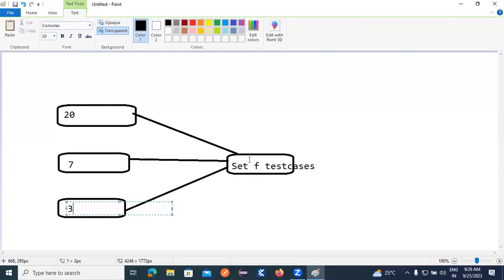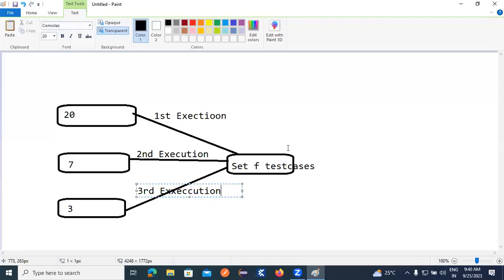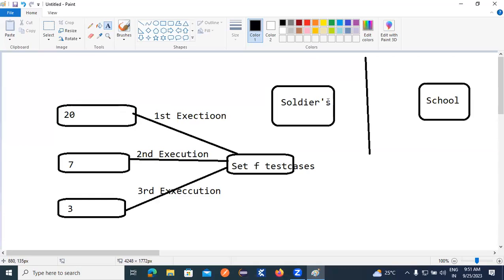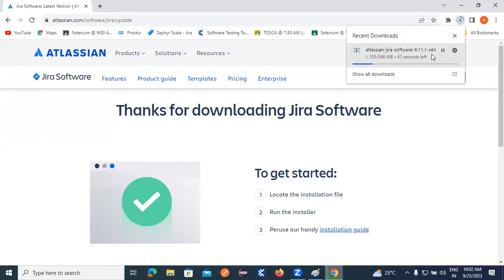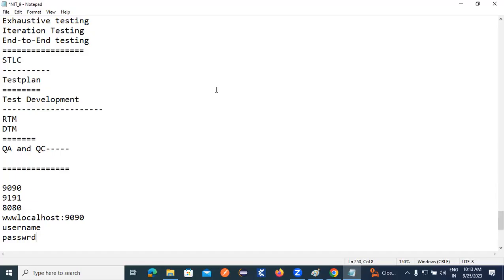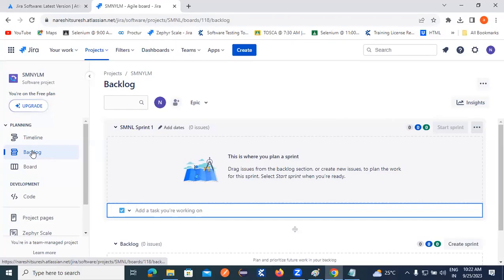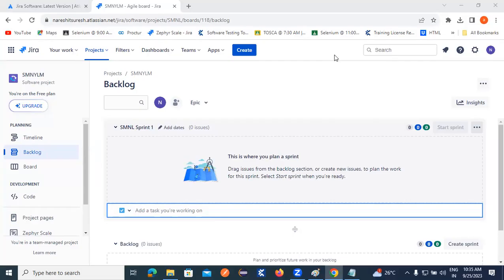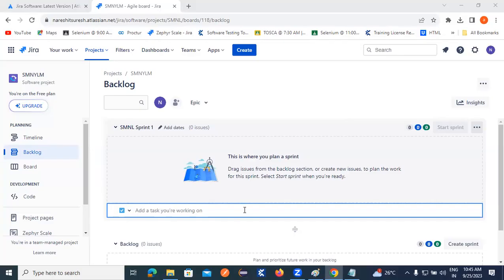Selenium Automation With Java QA Session 24